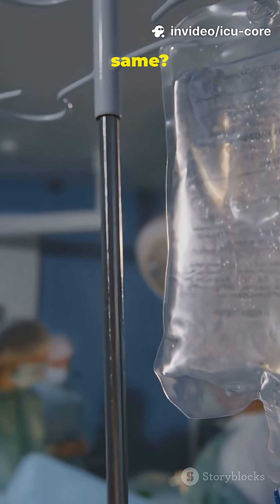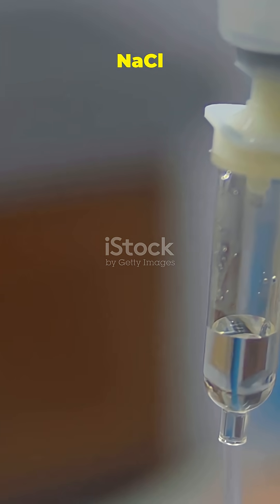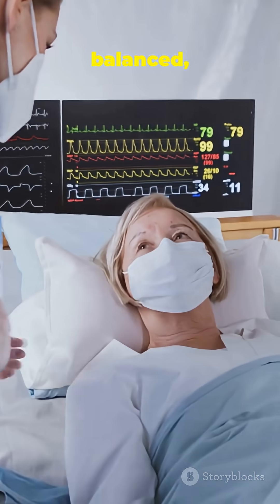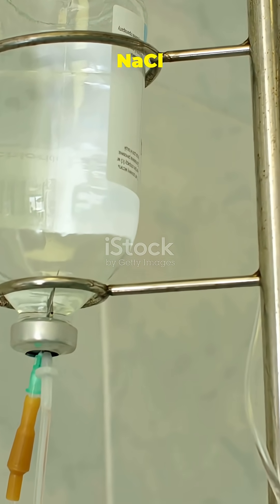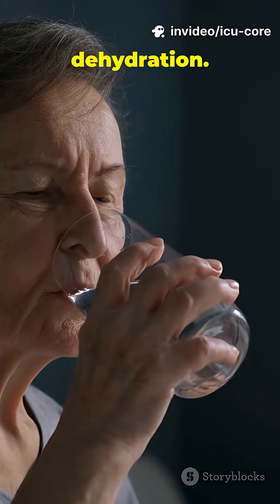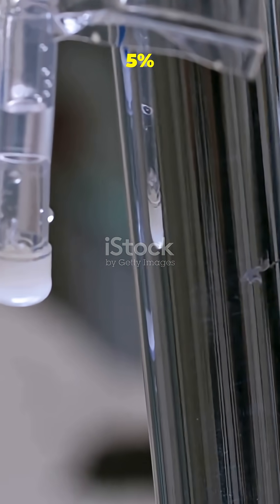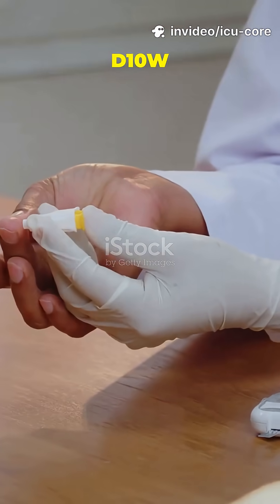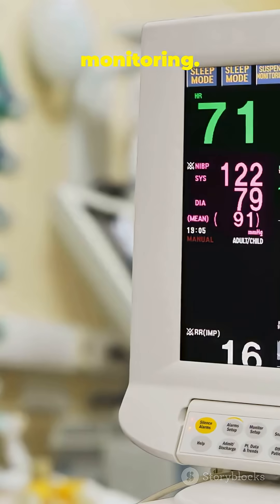Different types of iv fluids and its uses !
💧 Ever wondered what’s inside IV fluids like Normal Saline, Ringer’s Lactate, or Dextrose? In this short video, learn the different types of IV fluids — NS, ½ NS, RL, DNS, 5% Dextrose, 10% Dextrose, and 3% NaCl — what they do, when they’re used, and why choosing the right one matters! Perfect for medical students, nurses, and curious minds! 🩺✨